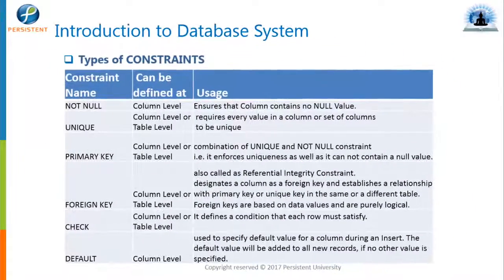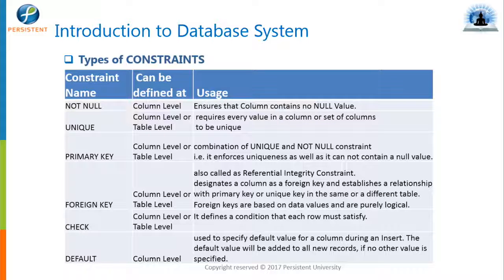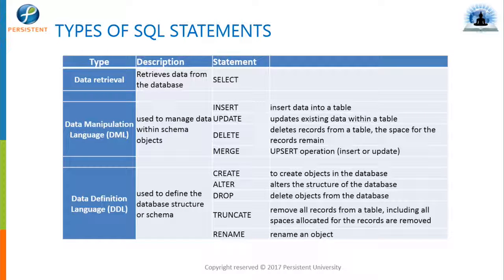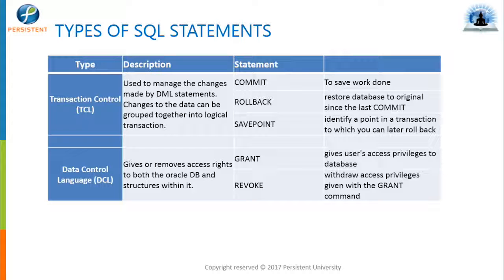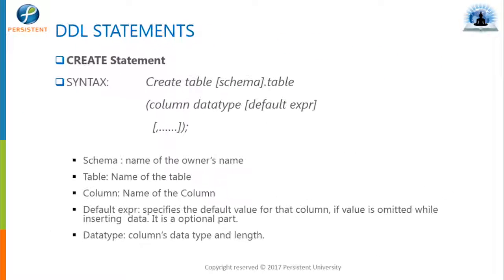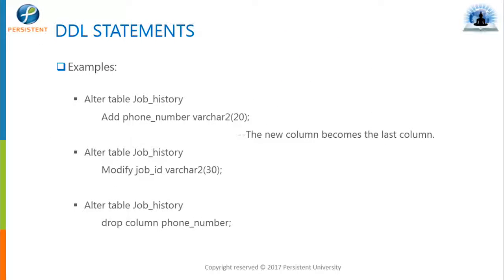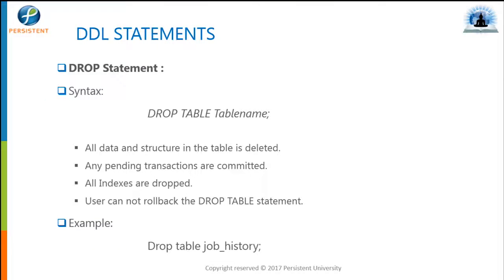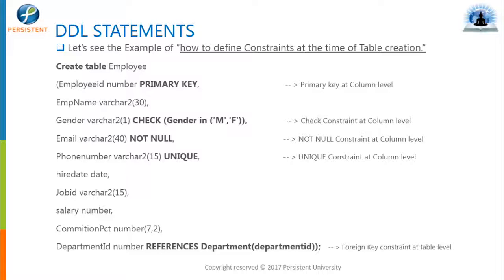Basics of SQL queries | Introduction to database systems | Types of SQL Statement | DDL Statement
RDBMS stands for Relational Database Management System.In this sessiong we are going tell the basic DBMS concept  and basic SQL queries.